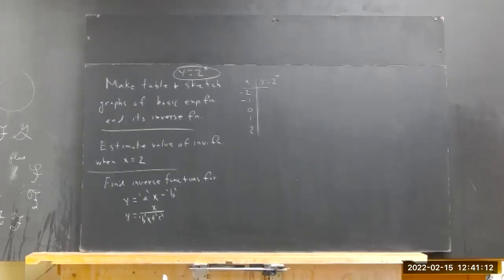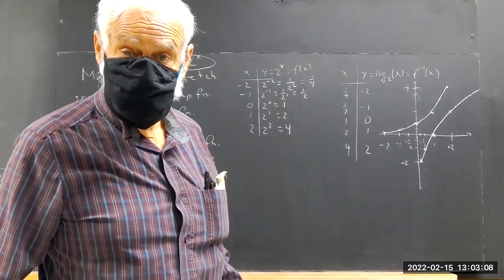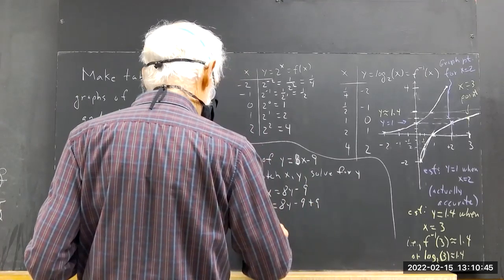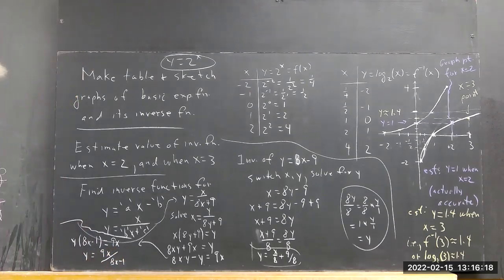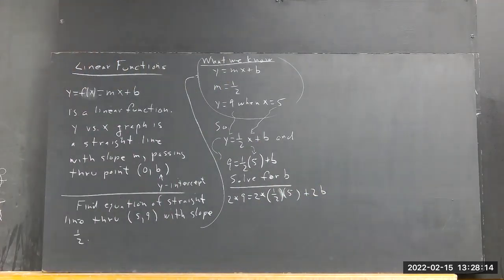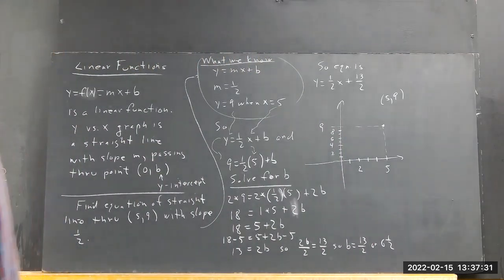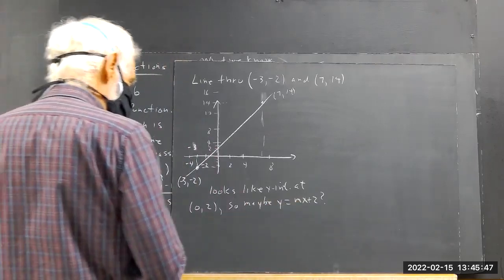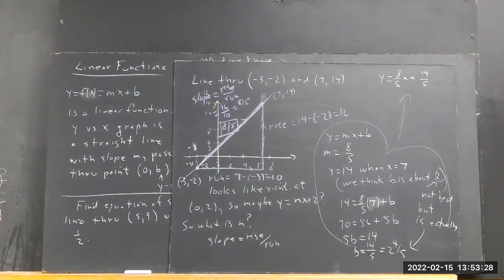dagpc_220215_inverse_of_basic_exp_fn__estimates__find_inverses_of_given_fns__linear_fns__eqns__54